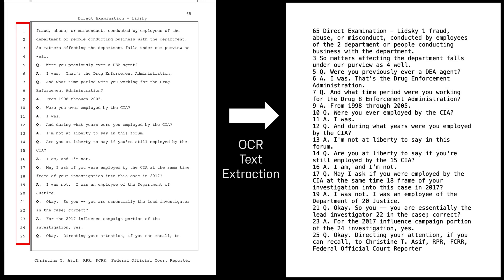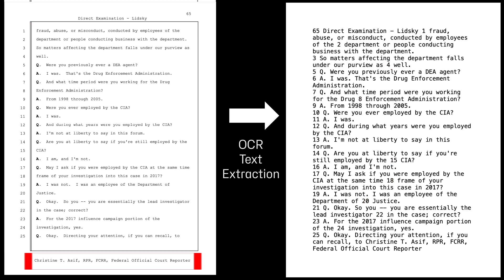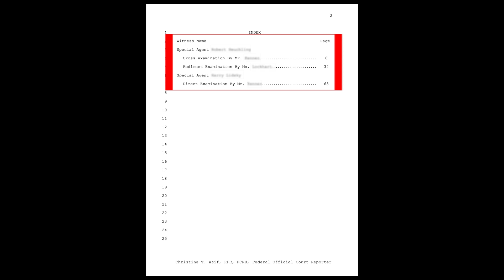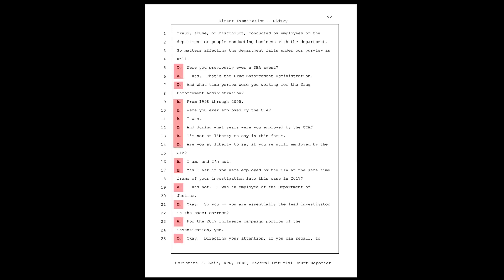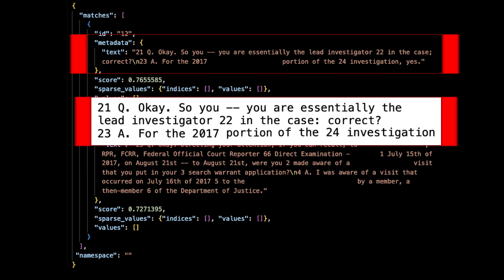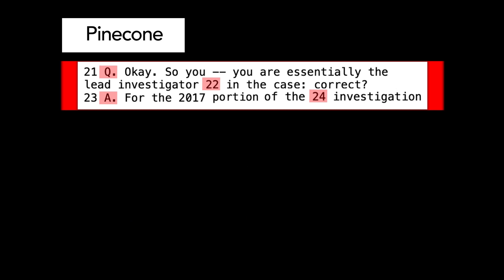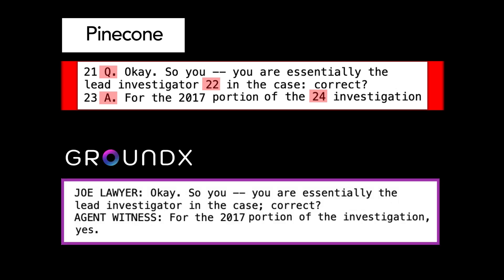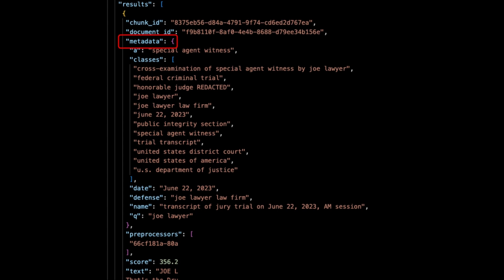How to Process Complicated Documents for Retrieval Augmented Generation (RAG) with LLMs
This video describes how GroundX helps you parse, clean and cure complex documents that LLMs won't understand and will cause hallucinations if ingested directly into a RAG (retrieval augmented generation) application.